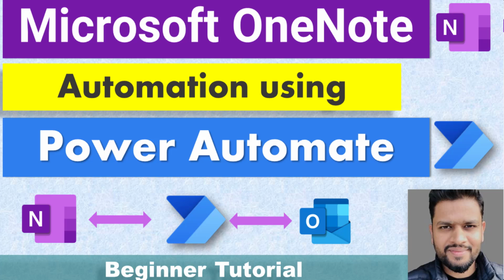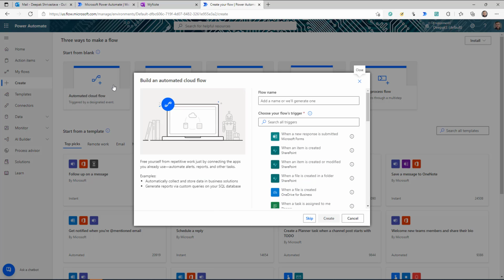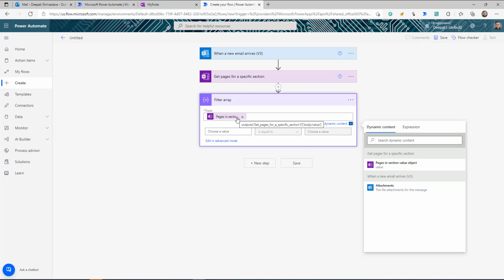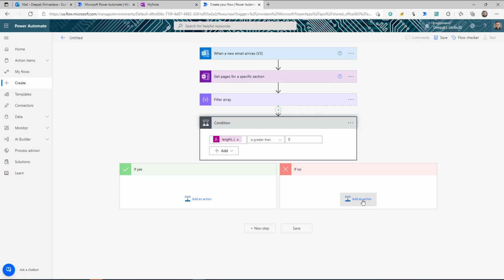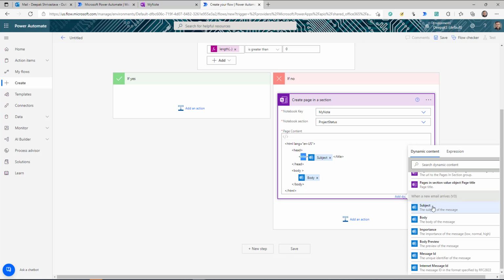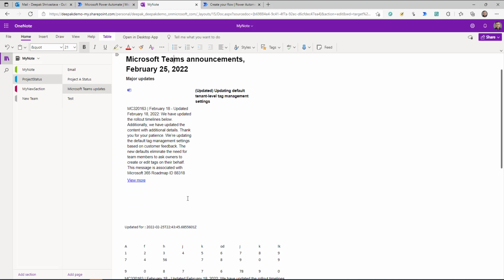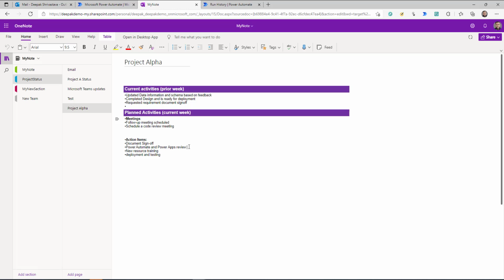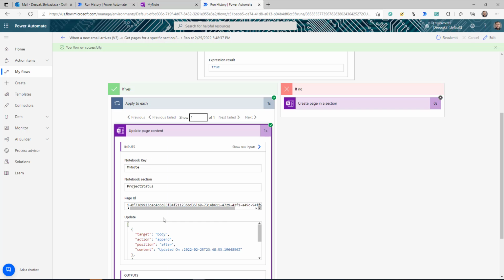Microsoft OneNote and Outlook Integration Using Power Automate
In this beginner tutorial you will learn about Microsoft OneNote and Outlook integration using Power Automate.
You will learn how to save incoming email to once note page , how dynamically create a new page. How to update content of an existing page.
You will also learn how to send an recurring email with content from OneNote page.